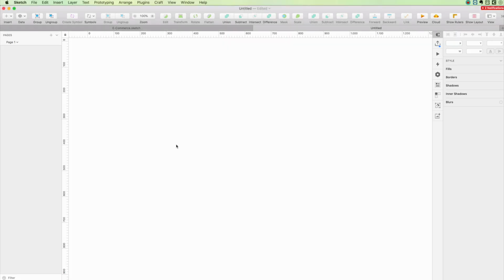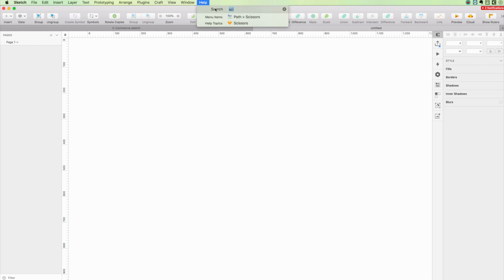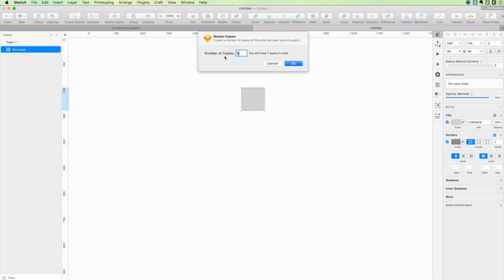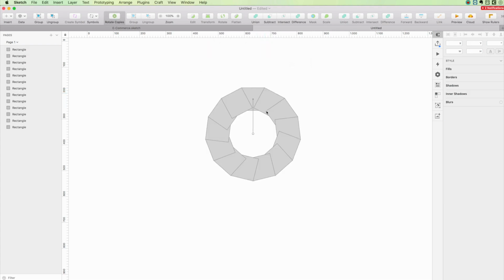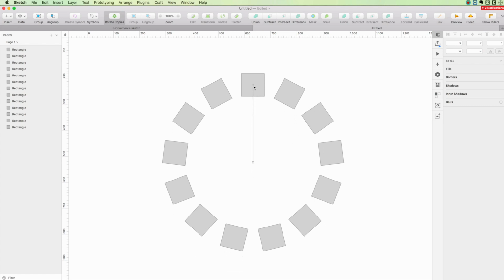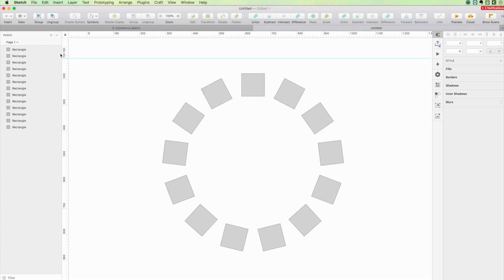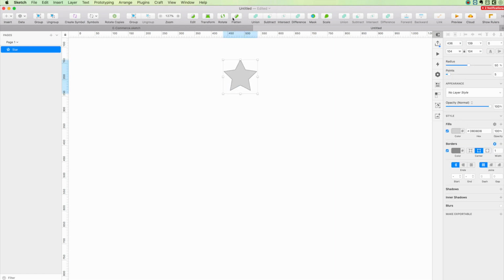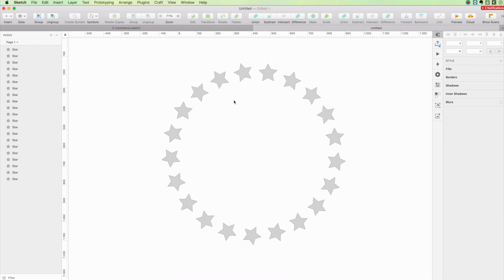Sketch App for Beginners: Rotate Copies